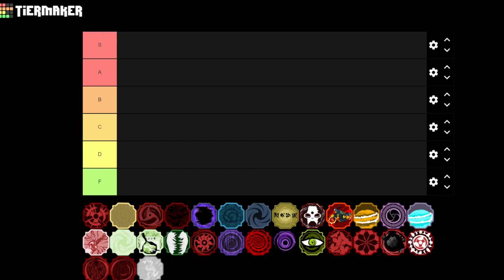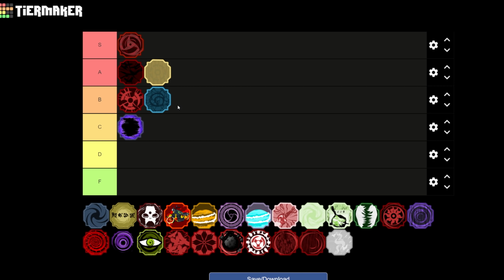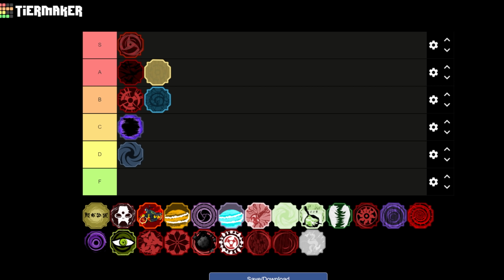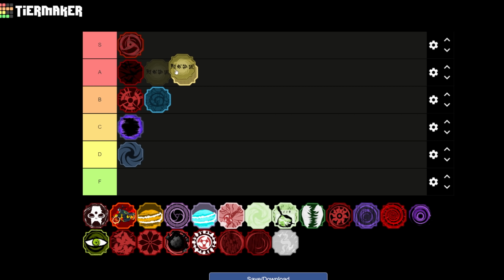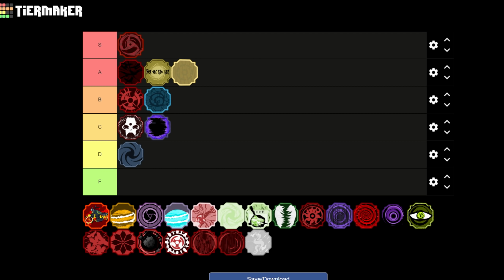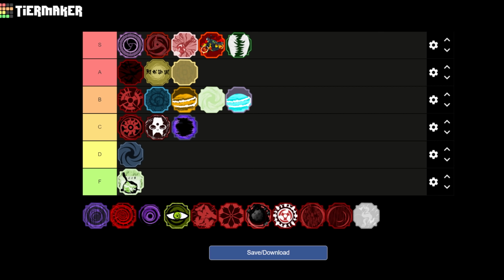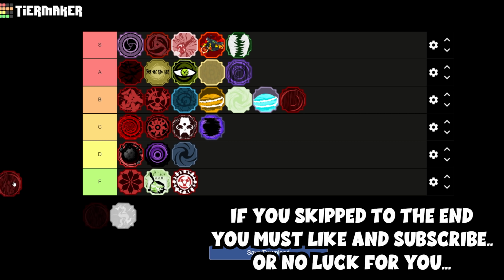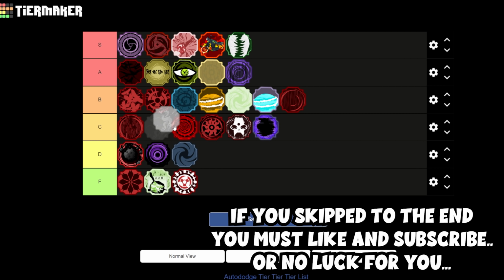The BEST Autododge Tier List In Shindo Life | The BEST Autododges In Shindo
This is the NEWEST Autododge Tier List for Shindo. In this video you will find the BEST Autododge or Counter in Shindo Life. This Autododge Tier List Video Includes The Newest Autododges and Counters in Shindo! You could say that this shows the Shindo Life Best Autododge. This Shindo Life Autododge Tier List will help you guys find the best Autododges currently in the game! Also, this Shindo Autododge Tier List may possibly help you guys form your own opinion over the Autododges in Shindo Life.